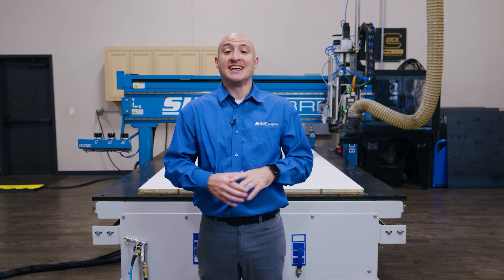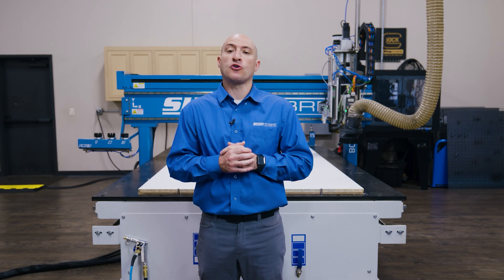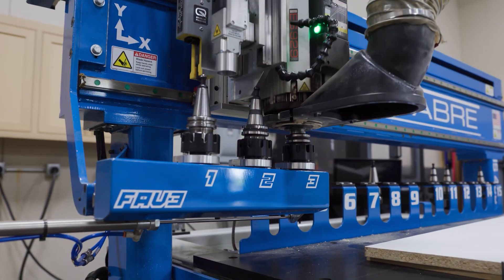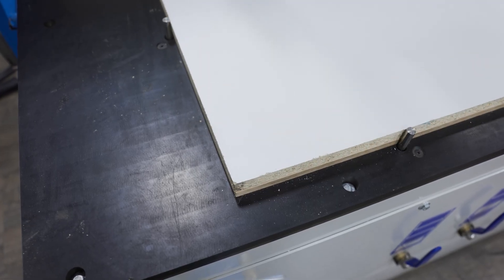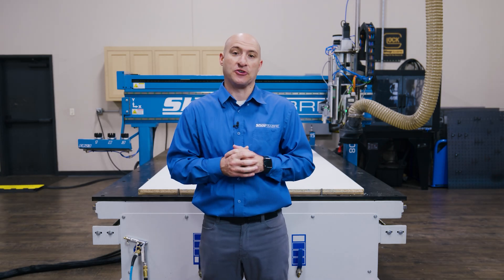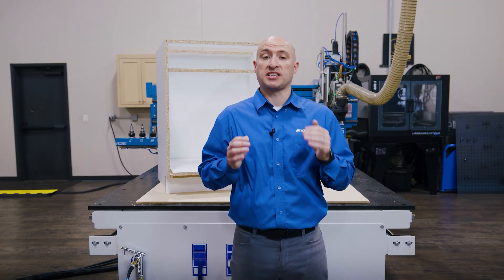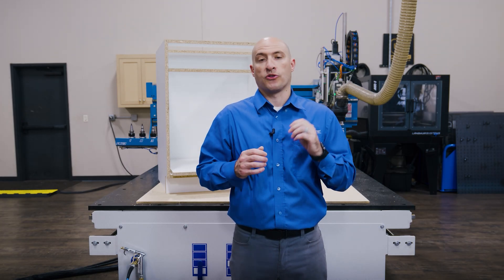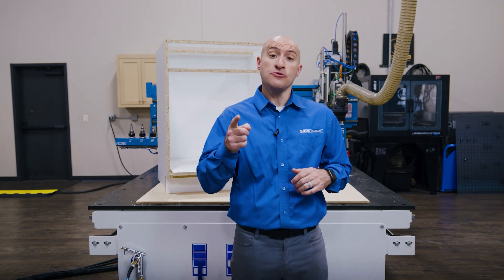Cutting a Nested Sheet of Custom Cabinets on a CNC Router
Today we're cutting a nested sheet of custom cabinets on the ShopSabre Industrial Series CNC Router.

Chapters:
0:00 Intro
0:46 Machine Technology
2:19 Project Setup
3:34 Project Cut
5:09 Project Reveal
6:09 Outro